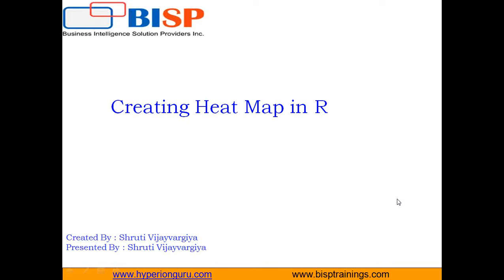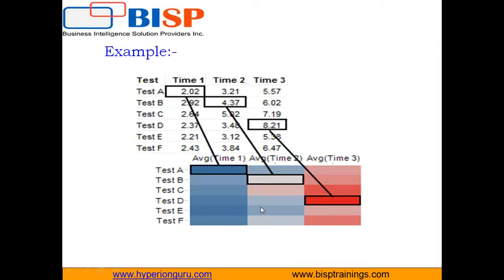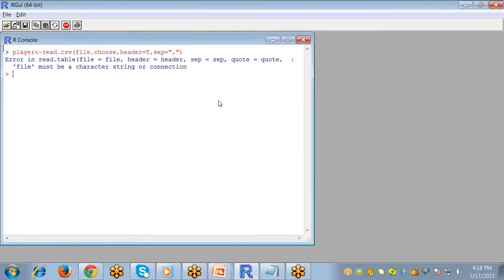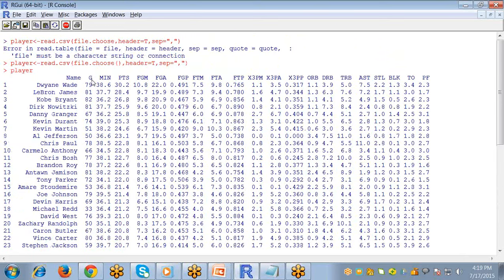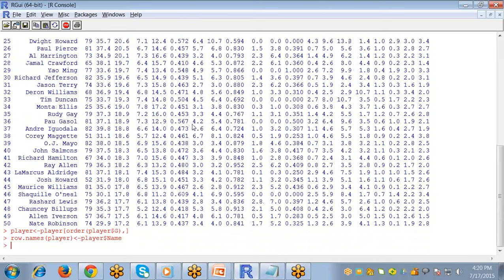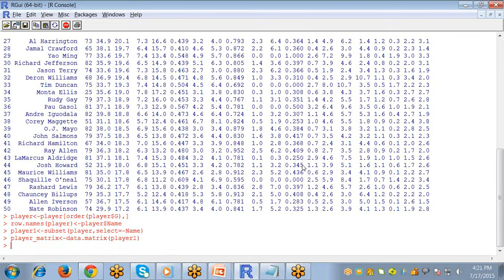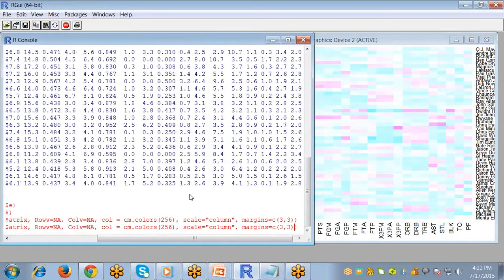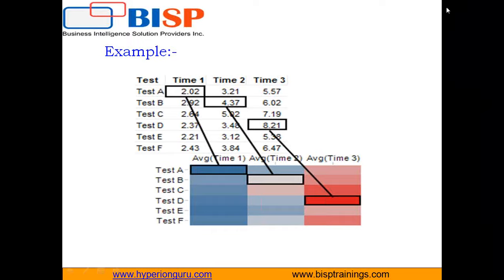R Programming HeatMap (Word Mobile Users Analysis)